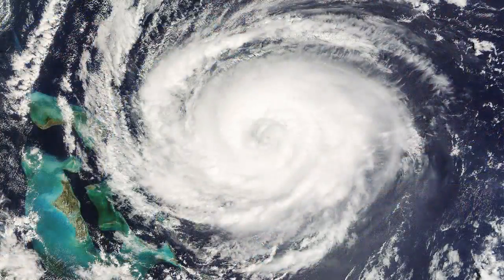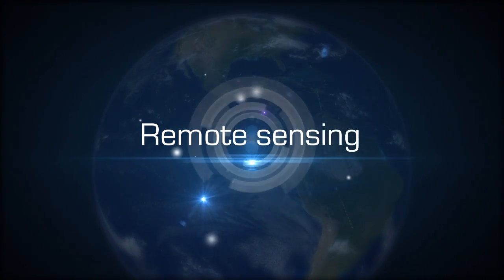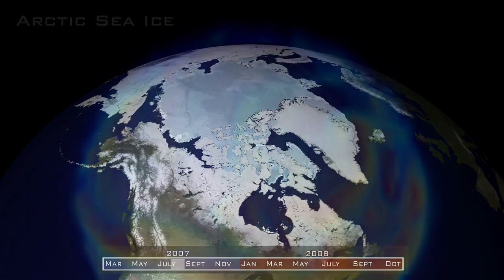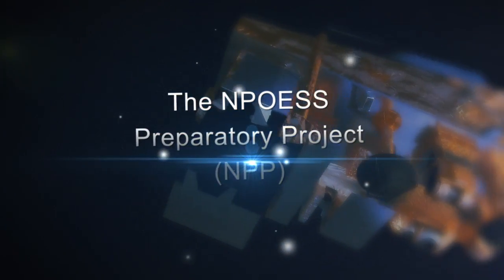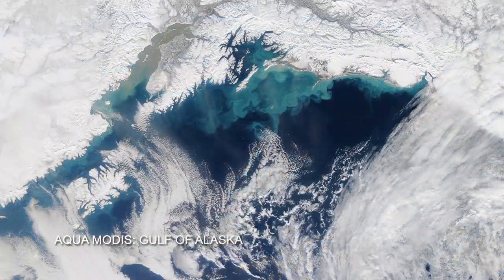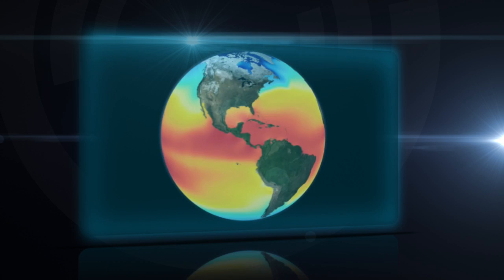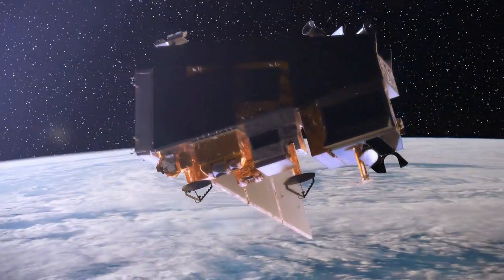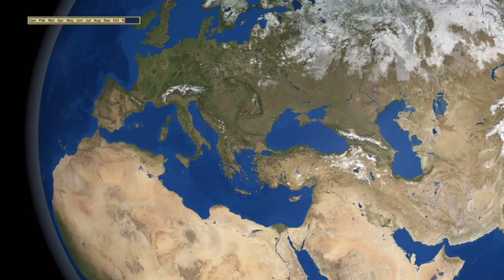NPP Satellite: Visible/Infrared Imager Radiometer Suite [720p]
NASA's National Polar-orbiting Operational Environmental Satellite System (NPOESS) Preparatory Project (NPP) mission will continue collecting critical climate data to help scientist unravel the mysteries of climate change. NPP is carrying five instruments on board. The biggest and most important instrument is The Visible/Infrared Imager Radiometer Suite or VIIRS. This video focuses on VIIRS and why it is so important to Earth's science.

credit: NASA